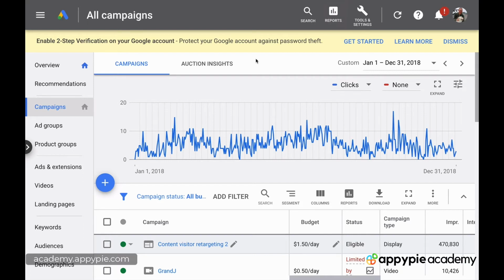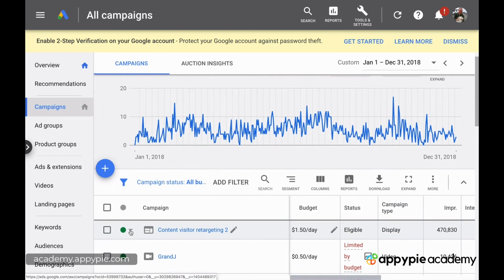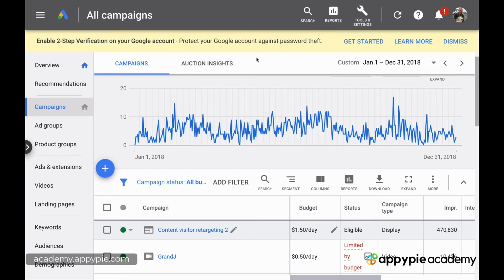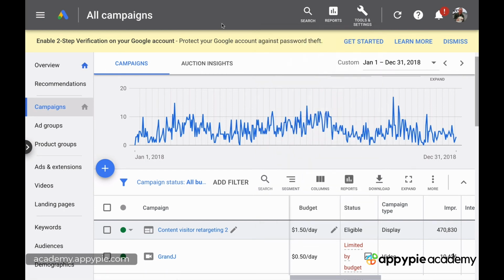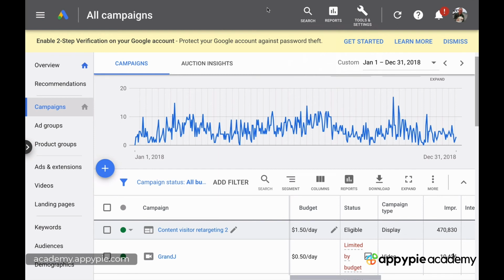Troubleshooting common issue: Lesson 08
Learn how to drive traffic to your sales pages, and multiple techniques for how to convert those visitors into clients.  If you’re struggling to generate sales online, and are looking for ways to grow your sales, this course is absolutely for you.